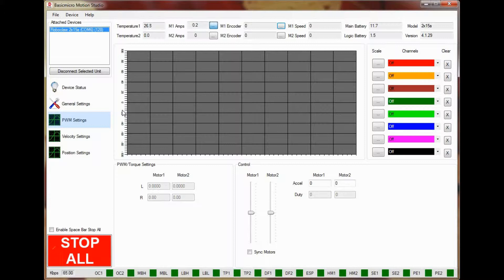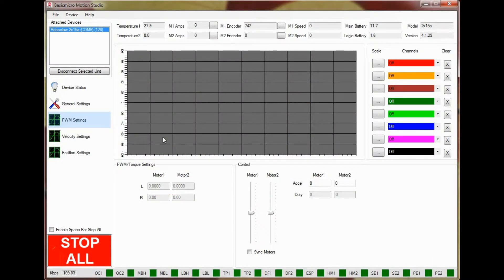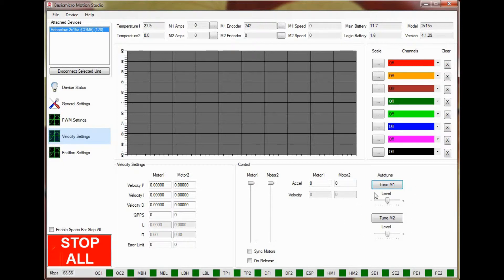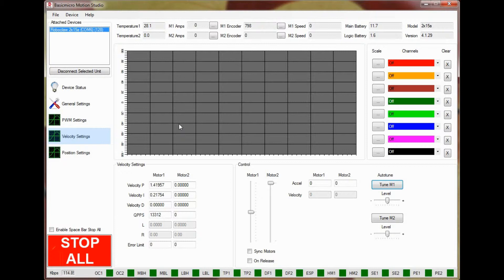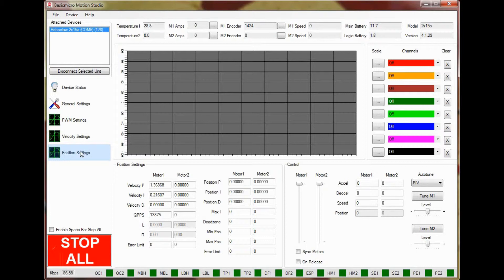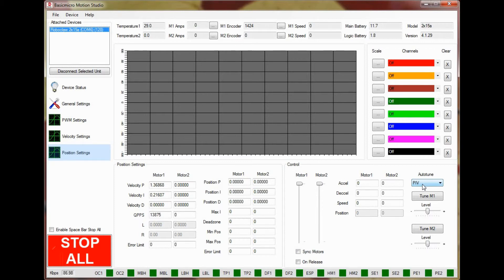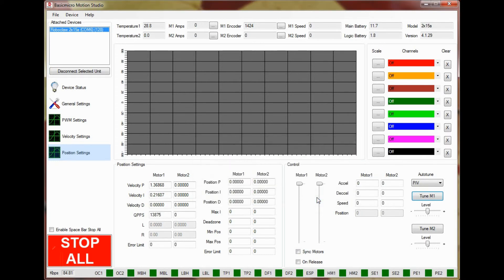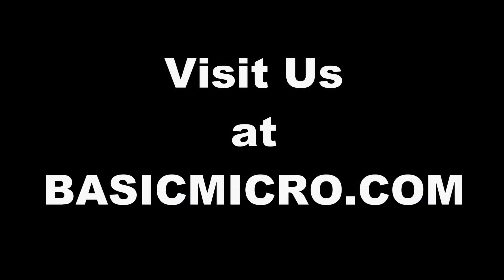Auto Tuning with Motion Studio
In this video we look at the process of auto tuning a motor and encoder combination for both velocity and position control

The Application Note associated with this video can be found